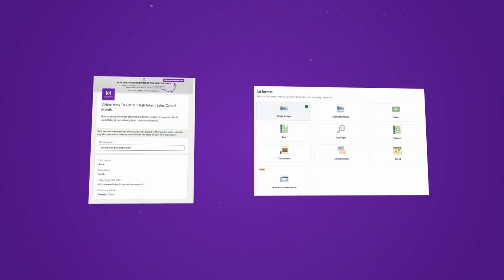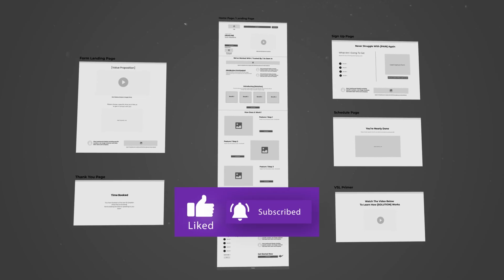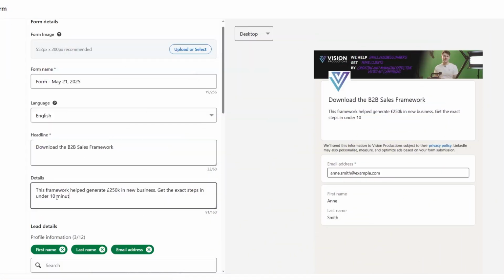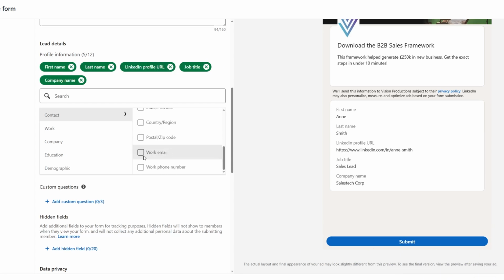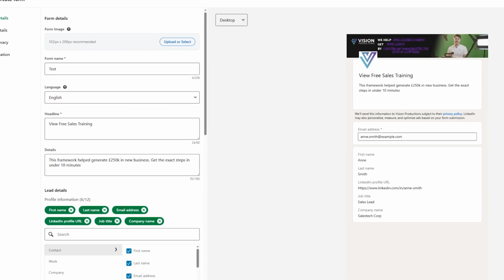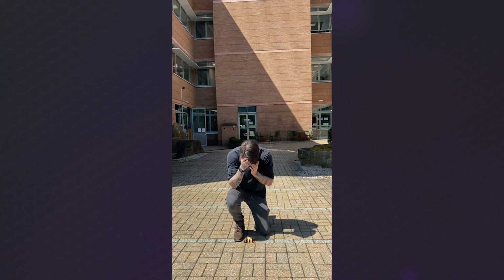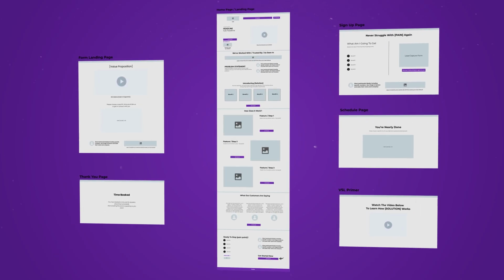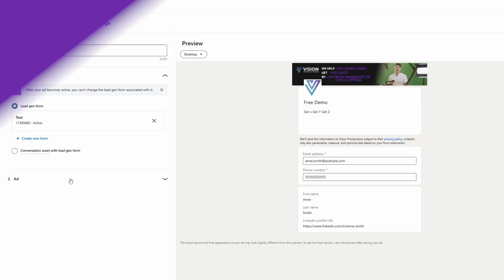How To Use LinkedIn Lead Gen Form Ads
How To Use LinkedIn Lead Gen Form Ads: Want to learn how to use LinkedIn lead gen form ads effectively? In this video, I’ll reveal how to use proven copy templates and a strategic decision-making framework so you can know when LinkedIn Lead Gen Forms are the right choice for your campaigns.

📌 What You’ll Learn in This Video:
✅ Building the Linkedin Lead Gen Form
✅ When Linkedin Lead Gen Forms Work
✅ Setting Up the Campaign For Linkedin Lead Gen Forms

⏳ Timestamps (Chapters)
00:00 – How To Use LinkedIn Lead Gen Form Ads
01:05 – Building the Linkedin Lead Gen Form
04:42 – When Linkedin Lead Gen Forms Work
06:48 – Setting Up the Campaign For Linkedin Lead Gen Forms

💬 Free Stuff / Apply To Work With Us
🚀 Apply to work with us: